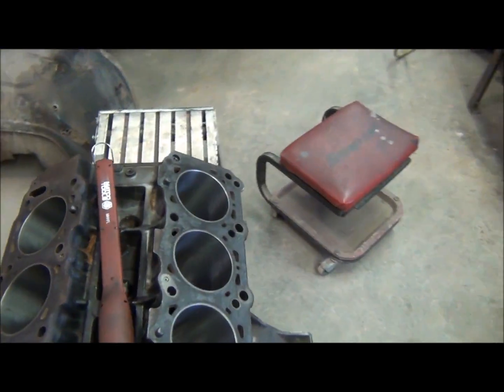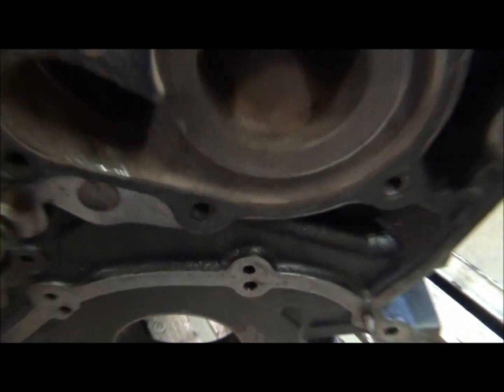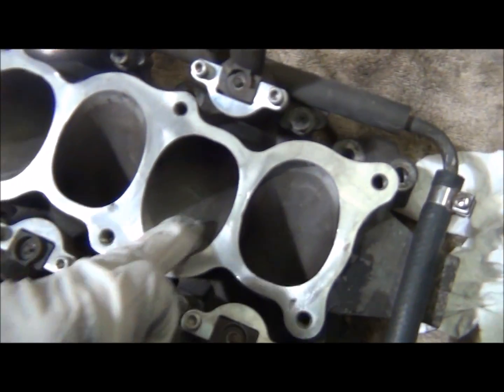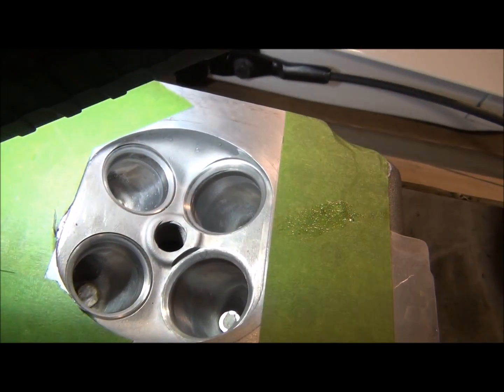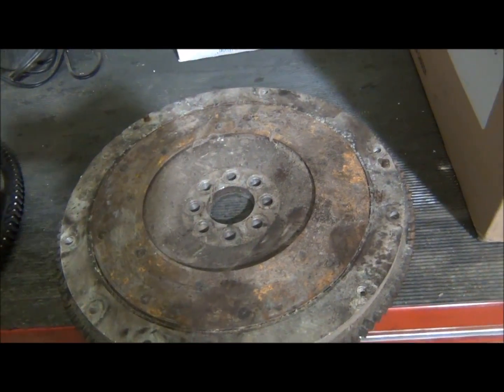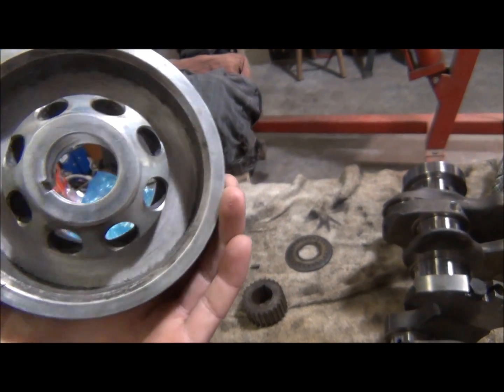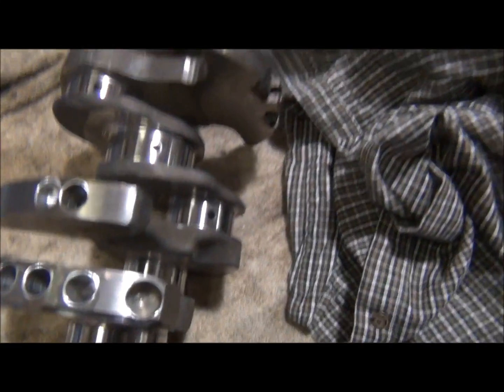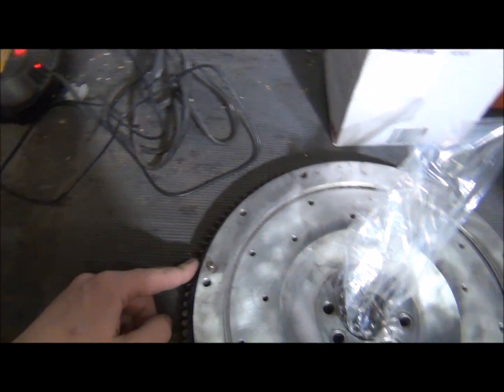300zx making some progress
getting my block coolant passage ported and heads polished